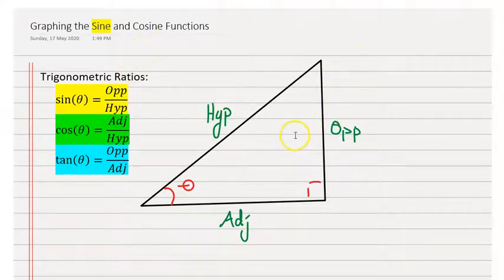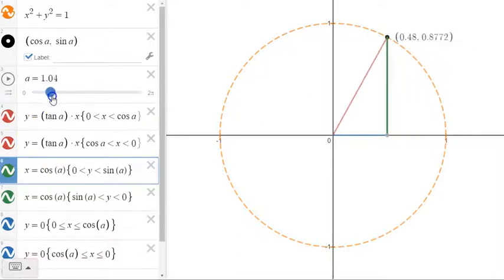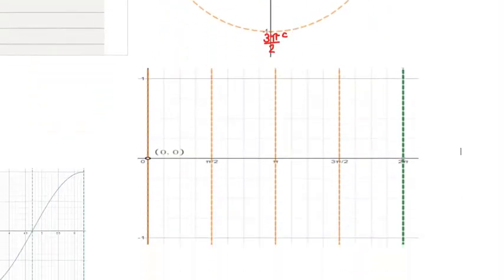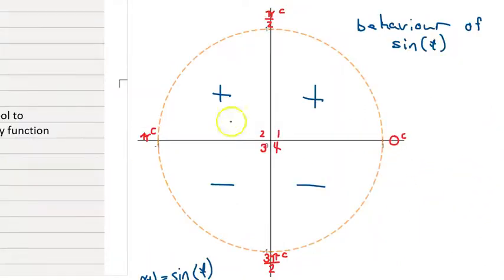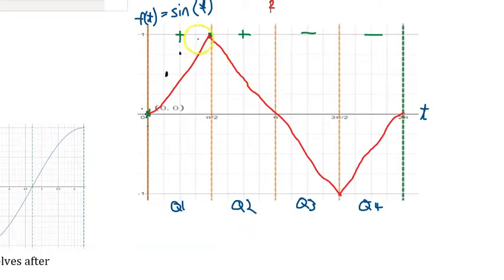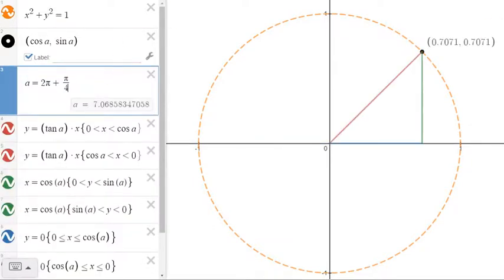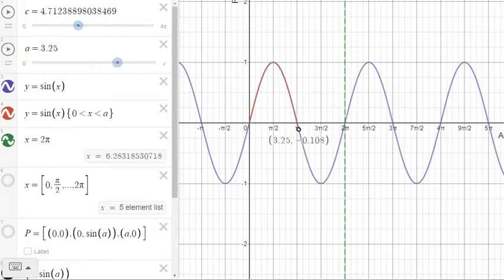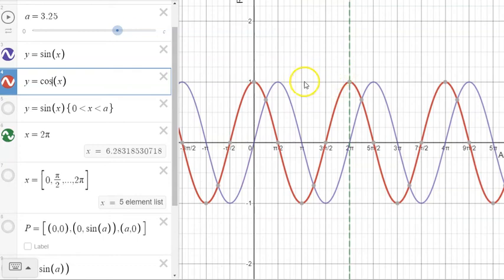Graphing Sine and Cosine by observation of behaviour